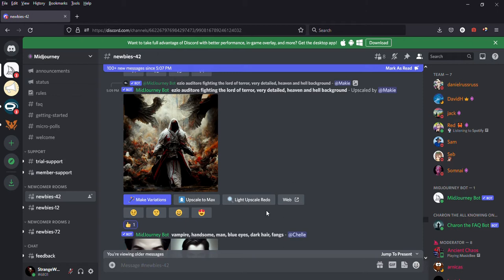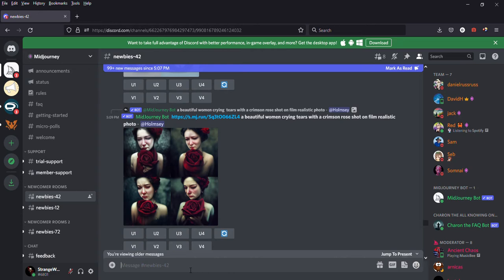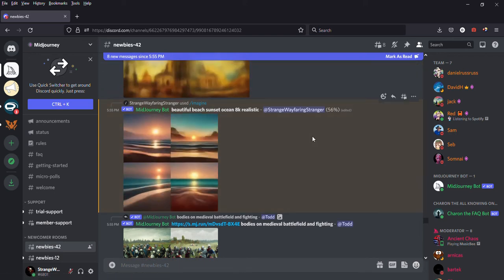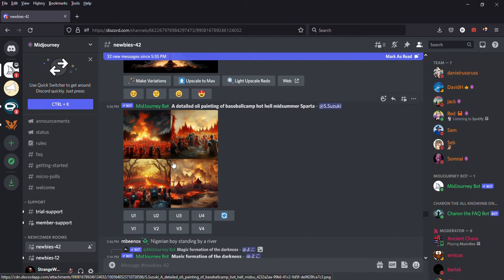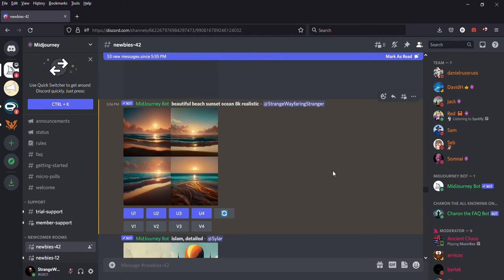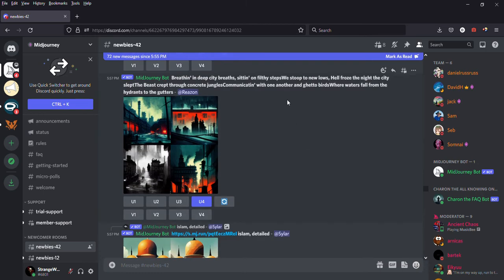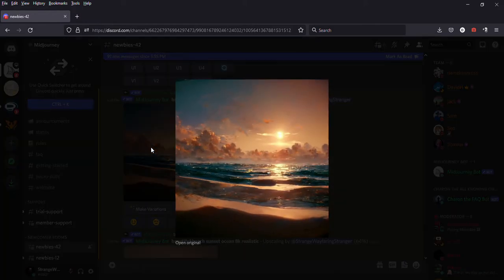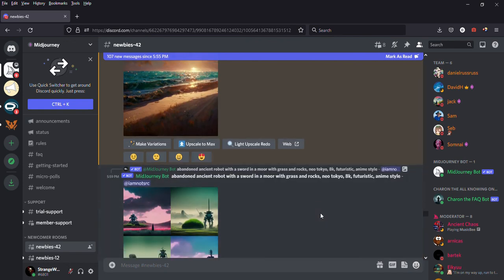Creating AI Generated Images - Thus Begins The Insanity - Part 1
Alright I'm doing something very different for once. I haven't done a video in awhile I know. But I figured it was time to do one. I do have a lot of video game playthrough parts uploaded, just haven't got around to releasing them. It has to be within a certain PG-13 parameter haha.

Also hey if you're interested and want to help me out, check out some stickers I made! Well due in part to teespring haha. I think they turned out well.

Hello anyone reading this out there. I've created this to hopefully help me out and if you feel any bit of generous, i'd be very thankful. Hope you enjoy my content.